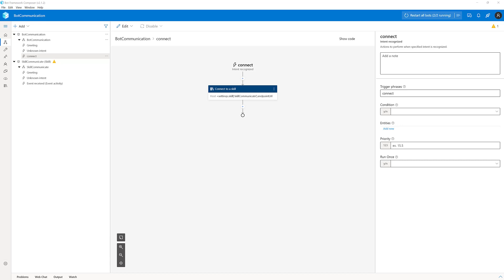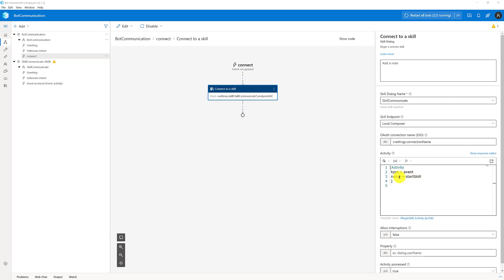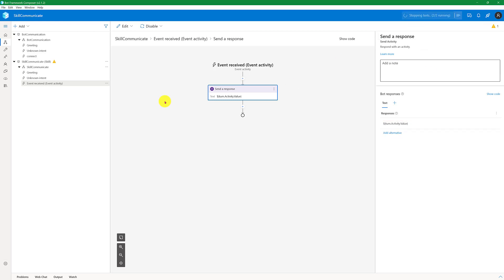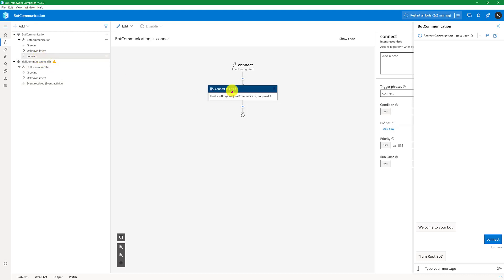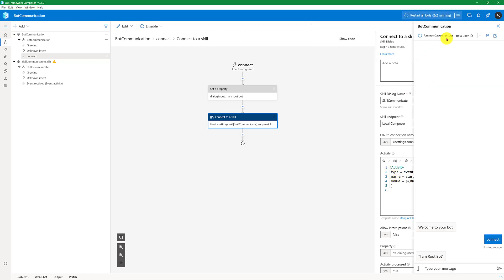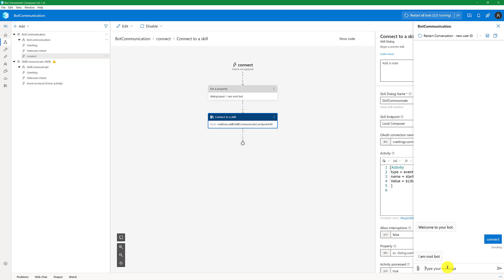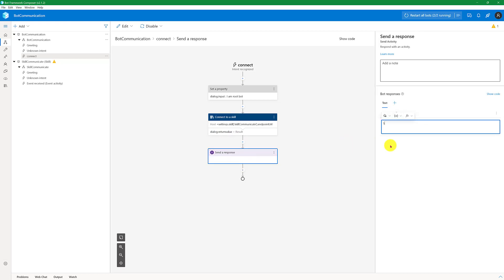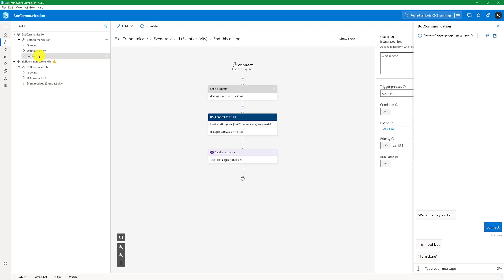22 - Transfer data between Root bot and Skill Bot in Bot Composer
A skill is a bot that can perform a set of tasks for another bot—a bot can be both a skill and a user-facing bot.
This video explains how to transfer the data between Root bot and Skill bot